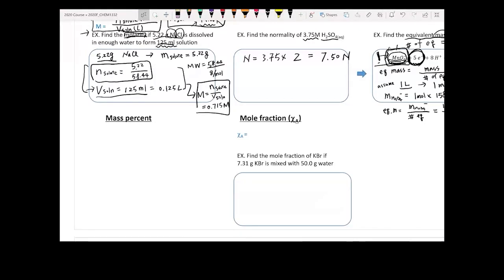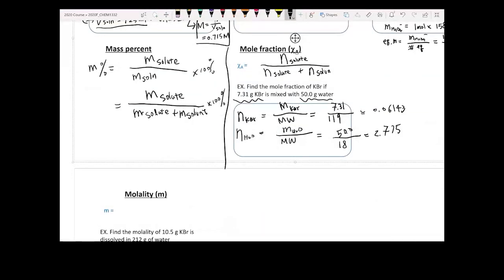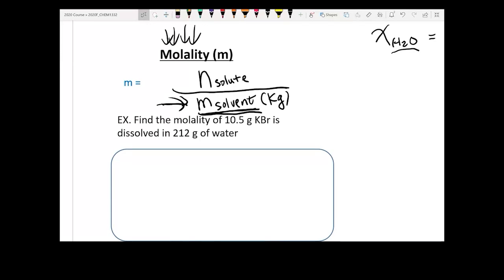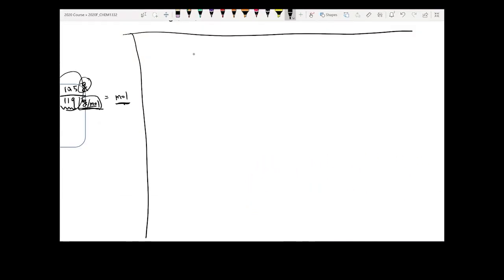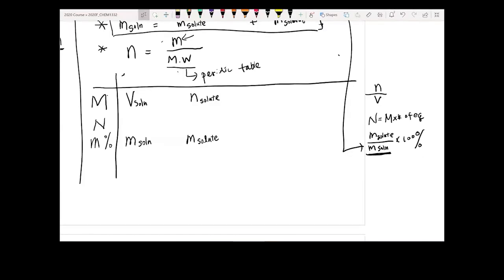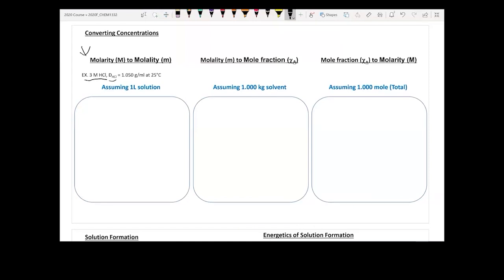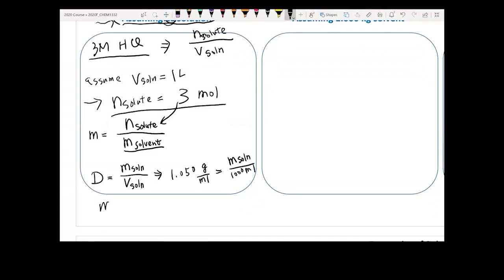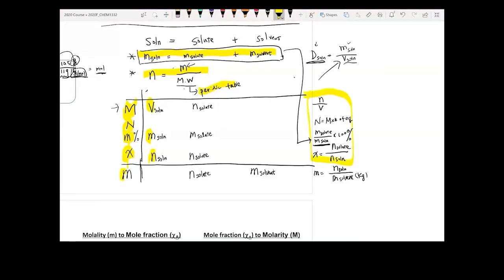2. Mass percent, mole fraction, molality, anc concentration conversion